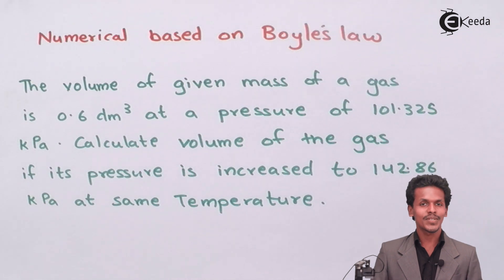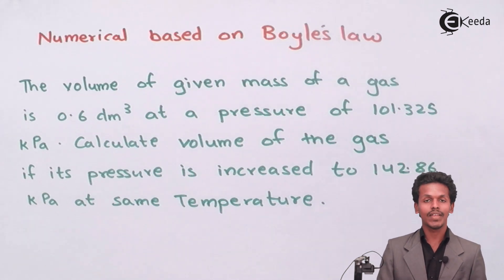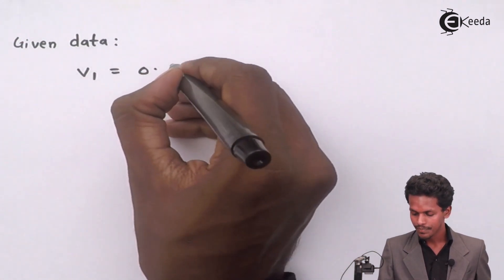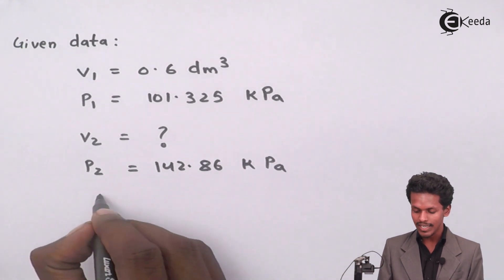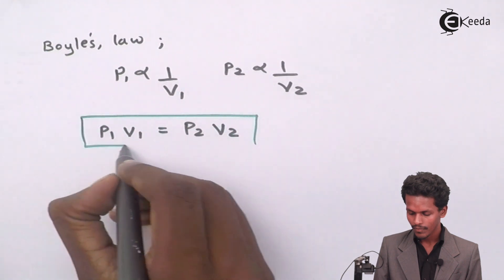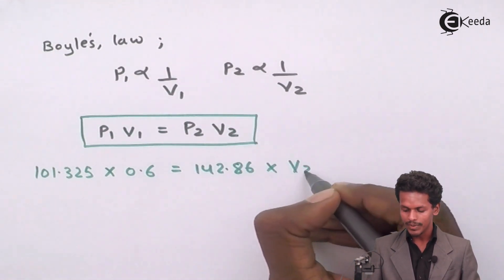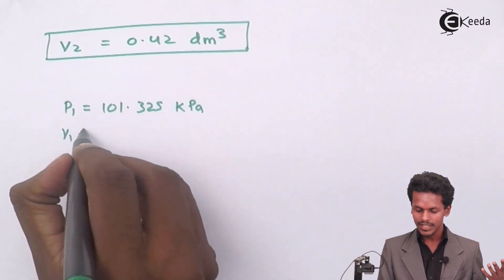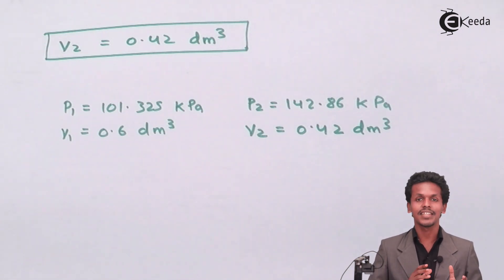Boyle's Law - Problem 1 - States of Matter - Chemistry Class 11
Boyle's Law - Problem 1 Video Lecture from States of Matter Chapter of Chemistry Class 11 for HSC, IIT JEE, CBSE & NEET.

Happy Learning : )